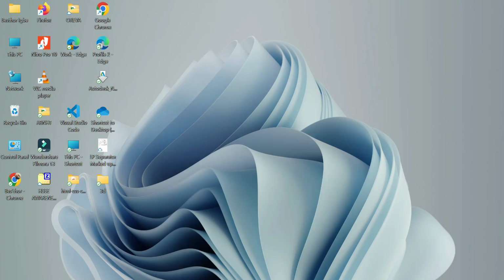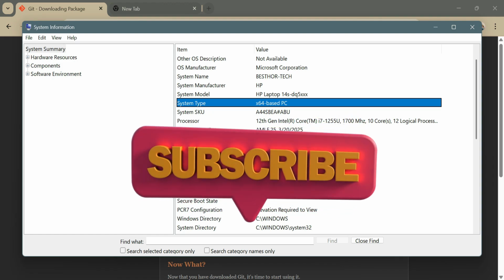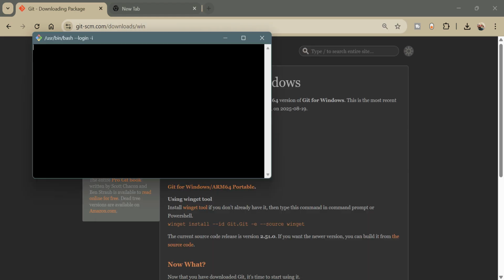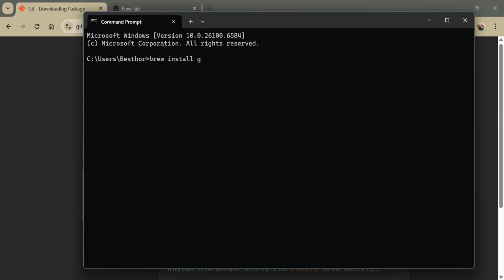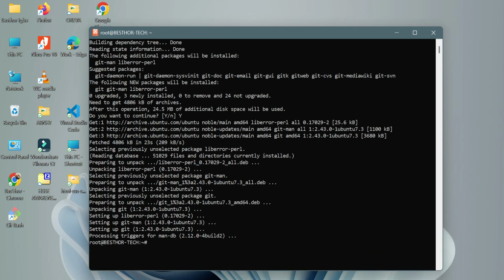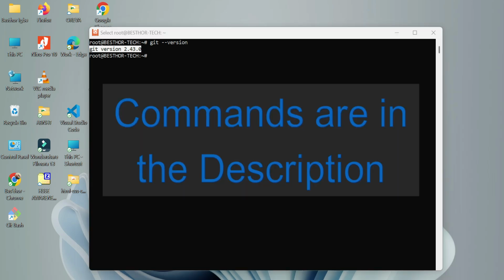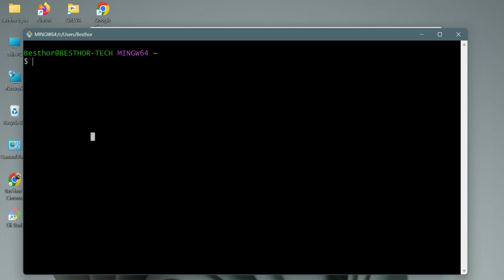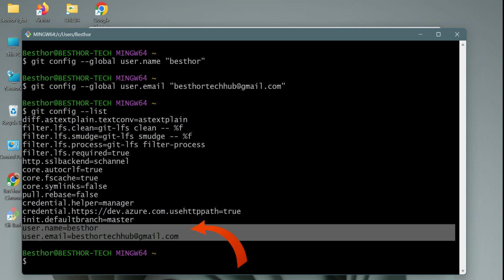How to Download & Install Git | Windows, Mac & Linux (Step by Step for Beginners)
✅How to install Git on Windows, Mac, and Linux

✅How to verify Git installation using git --version

BONUS:
✅How to configure your Git username & email

💡 Perfect for beginners who want to get started with Git, GitHub, or software development!

👉For Fedora:
sudo dnf install git

git --version